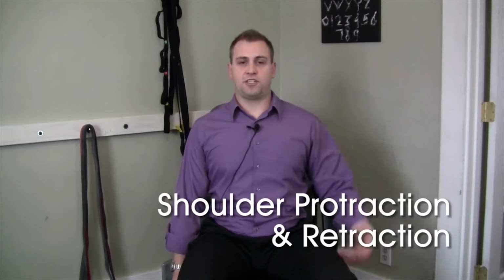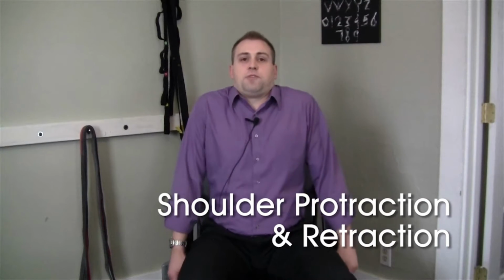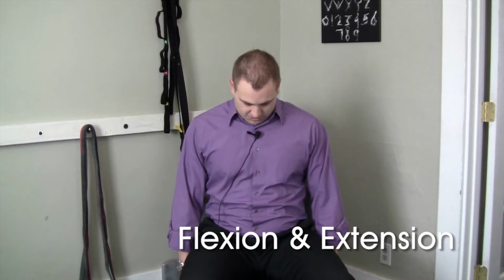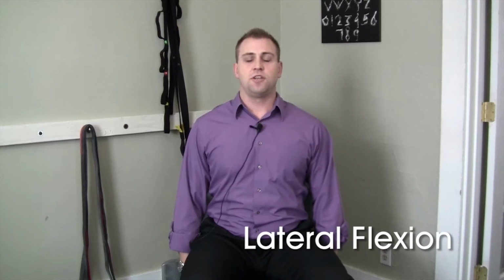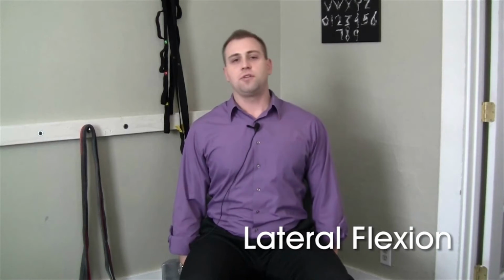Exercises for Desk Workers - Shoulder, Neck and Back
Dr. Jason Schlenker of Schlenker Chiropractic in West Linn, Oregon demonstrates exercises for desk workers for shoulder, neck and back pain relief.